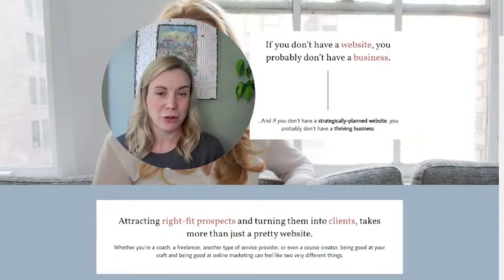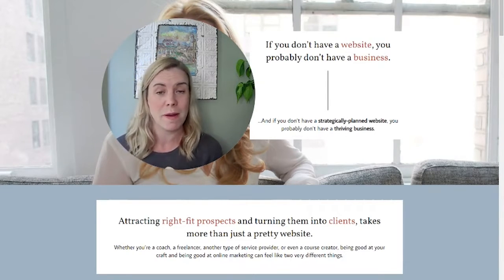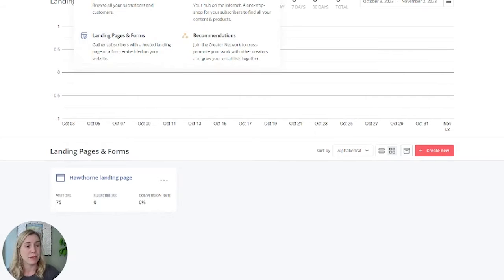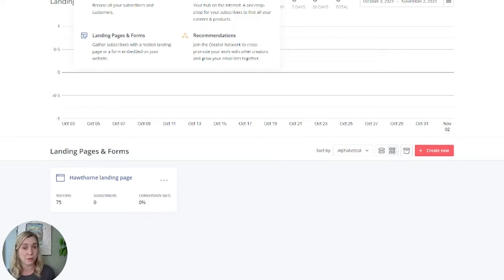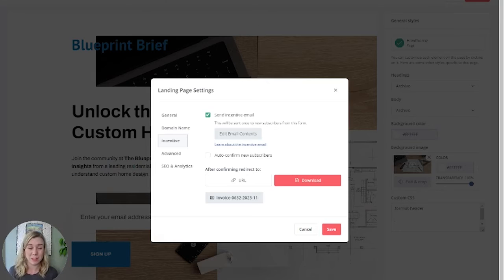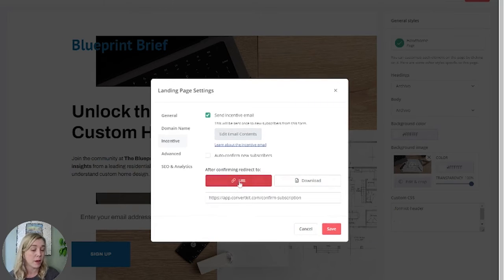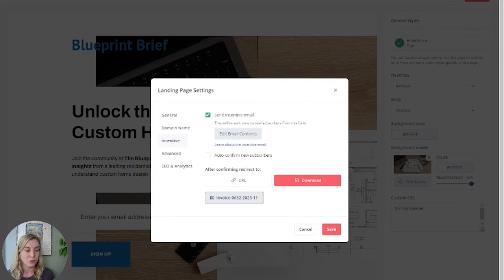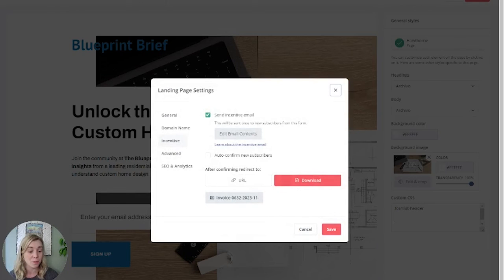How to Send Your Freebie in Free ConvertKit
If you have the free plan in ConvertKit and want to send your freebie (lead magnet) to your subscribers upon sign up, here's how you can do it without access to the Automations feature.

📕 Timestamps:
00:00 How to Send Your Freebie in Free Version of ConvertKit (Intro)
00:35 Go to Landing Pages & Forms to Find Download Delivery Settings
01:20 Finding the Form Settings and Editing Incentive Email
01:56 Adding the Downloadable File (Freebie/Lead Magnet)

-- LINKS --

– RELATED TUTORIALS –

GUIDED ONLINE BUSINESS PROGRAM
Learn how to build an online business and generate leads and right-fit clients through your website and a simple, streamlined marketing system. This 4-month program takes you through strategy, website copy, website design, email marketing and social media options so that you can not only get a website, but everything you need to successfully run an online business with confidence.

TECH SUPPORTED MASTERMIND
Are you a coach or other 1:1 service provider looking to launch or grow your business online? Never feel alone and frustrated by the tech you need to run your business again!